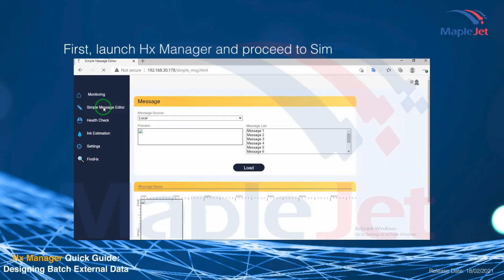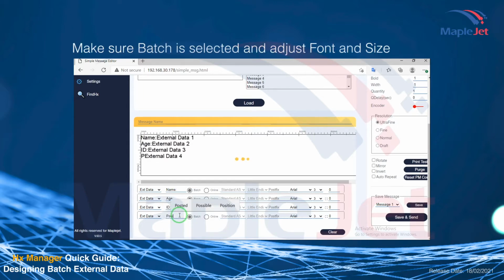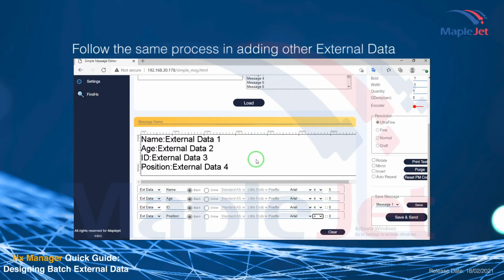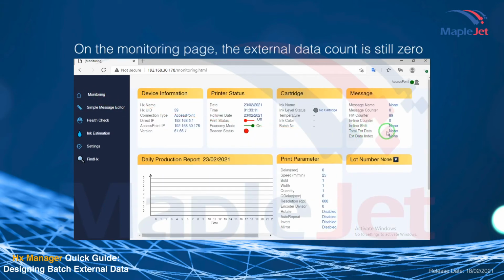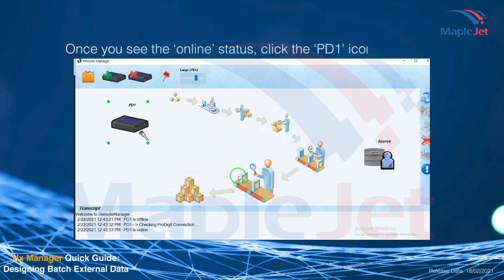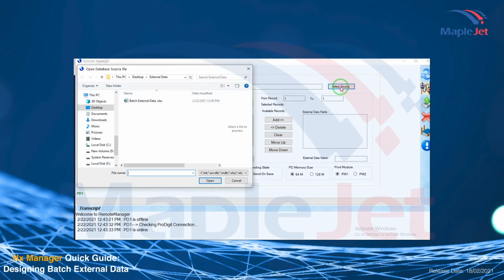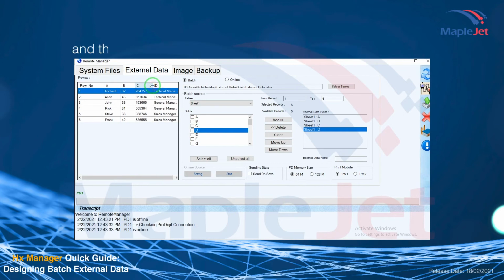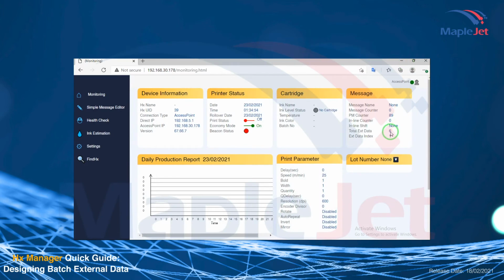Designing Batch External Data in Simple Message Editor Version 66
In batch mode, data is imported to Hx Printer all at once in a readable format such as .xls or excel format. The data is first uploaded to the remote manager and is sent to Hx Nitro for printing.